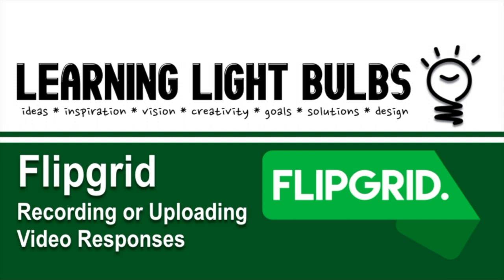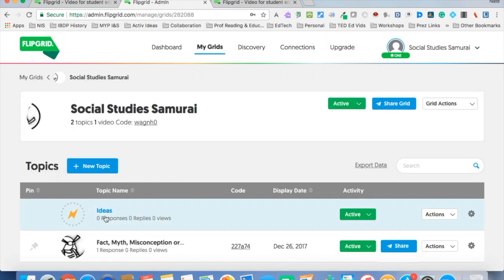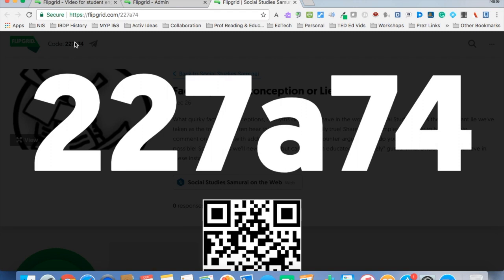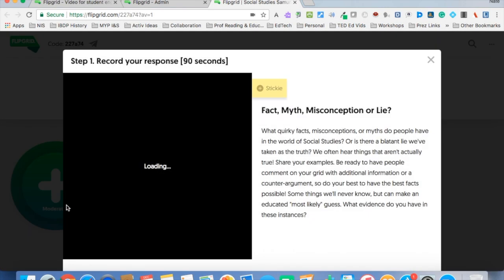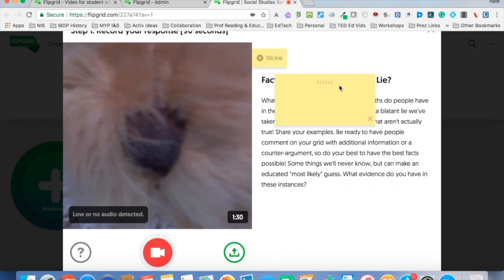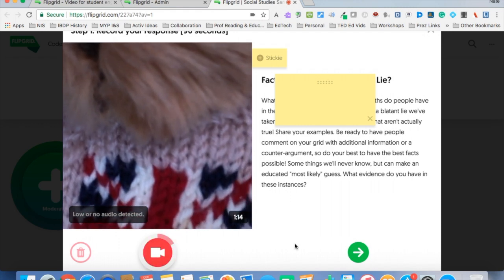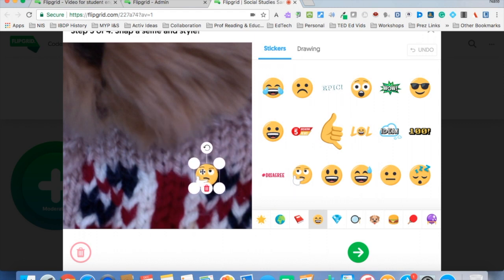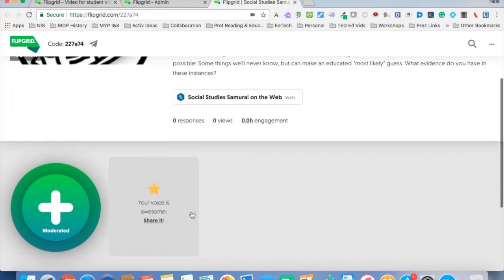Flipgrid 2 | Recording and Uploading Videos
A tutorial on different ways to get a video on Flipgrid, as well as using other media/features when you upload.